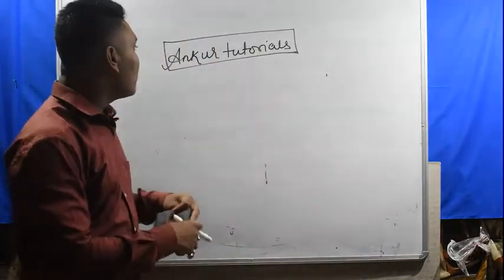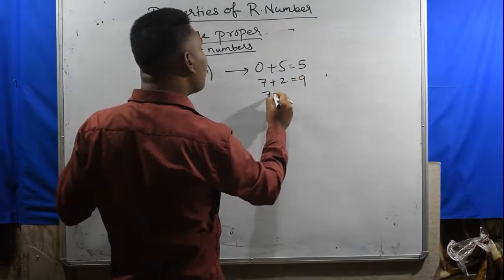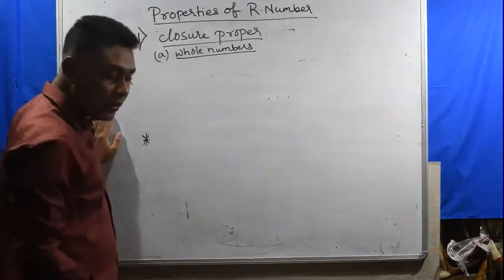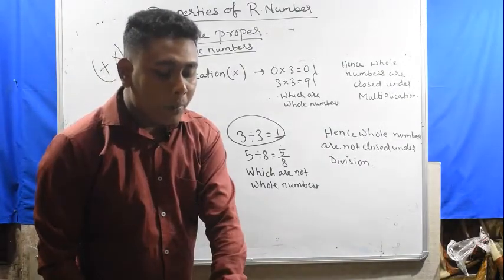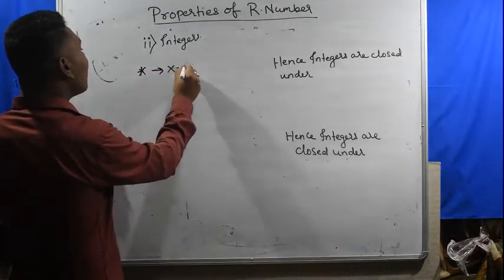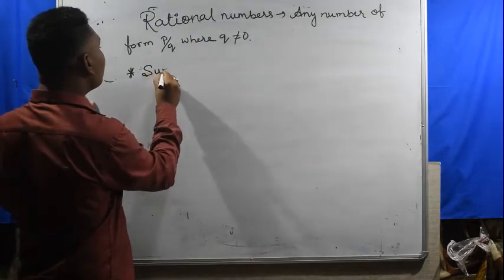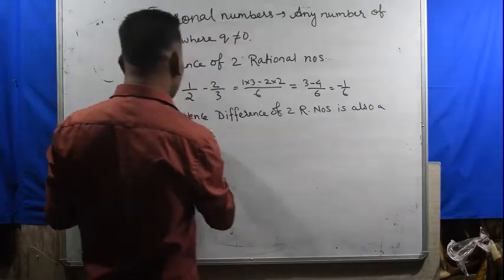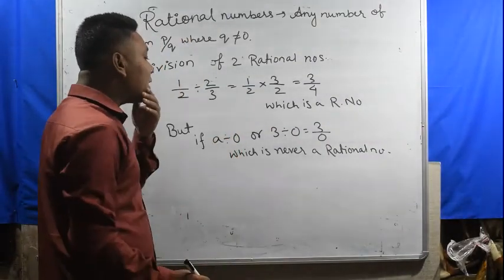NCERT class 8 rational no part b